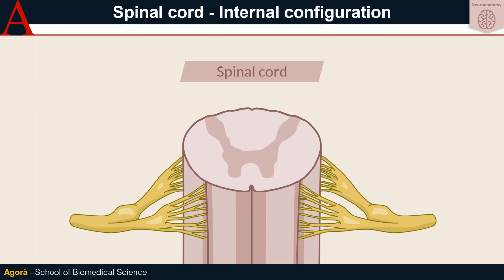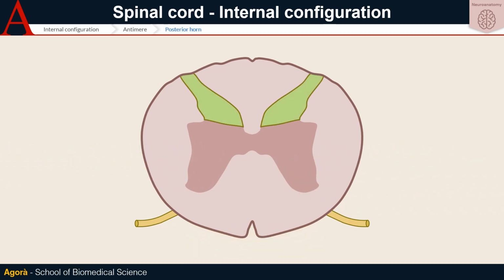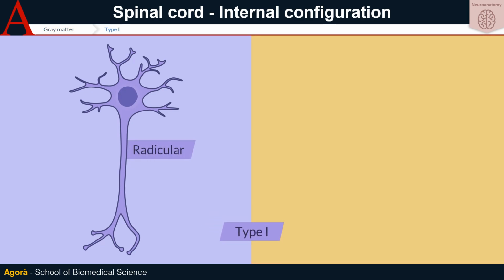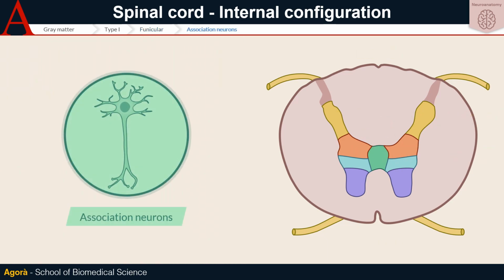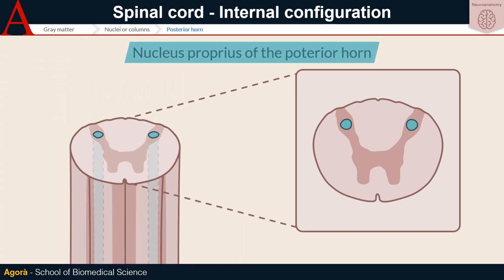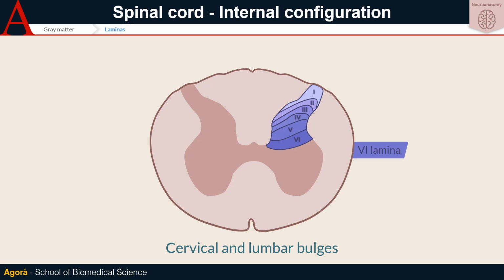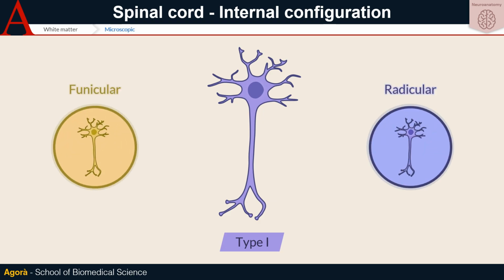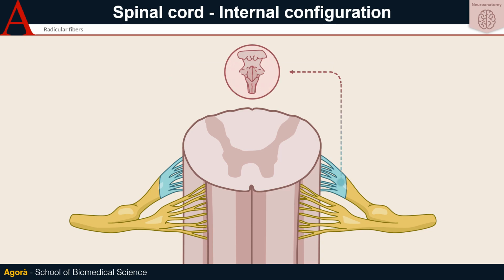SPINAL CORD - Internal configuration (and microscopy) - NEUROANATOMY